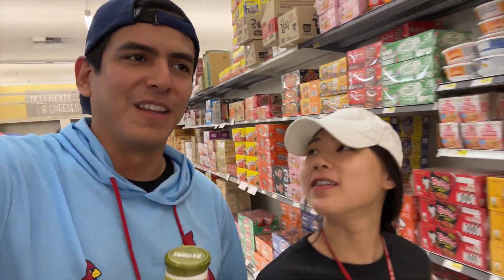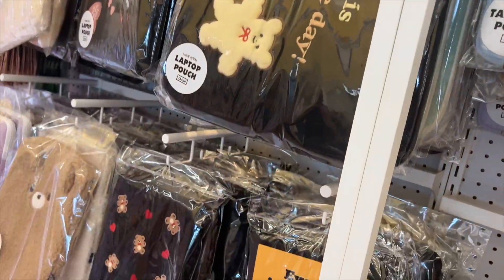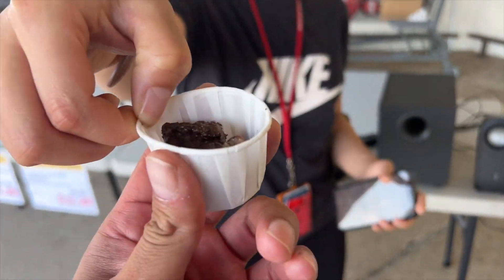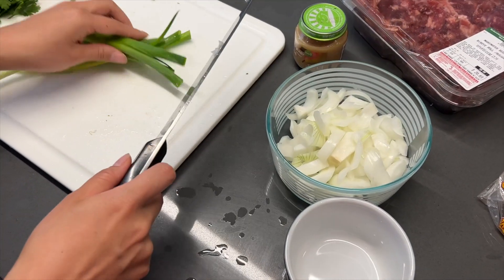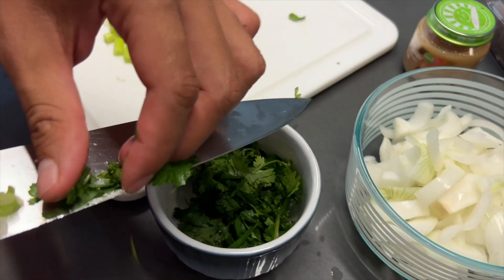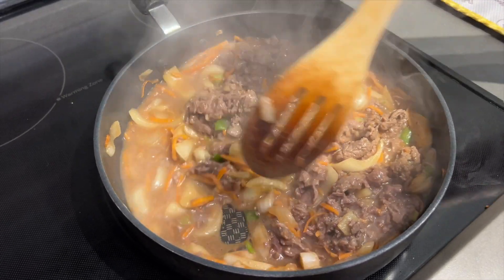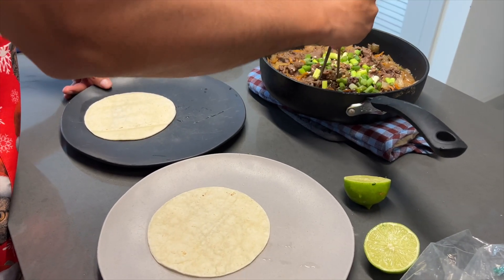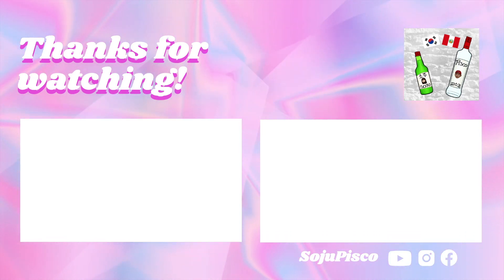Bulgito 불기또: The Ultimate Korean-Mexican Fusion Delights! Bulgogi + Burrito!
Hello everyone! Today, we invite you to join us in cooking Bulgito, a delightful blend of Korean and Mexican cuisine. It's a tasty combination of Bulgogi and Burrito! Get ready to experience the unique flavors that come from mixing these two delicious food traditions. Don't miss out on this exciting fusion of Korean and Mexican food. Let's get cooking and enjoy a mouthwatering culinary adventure together!